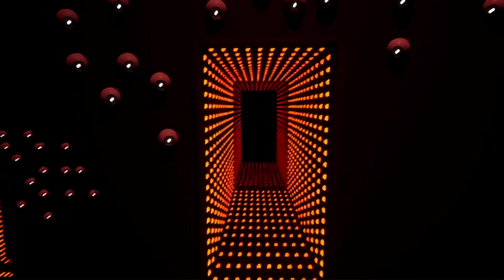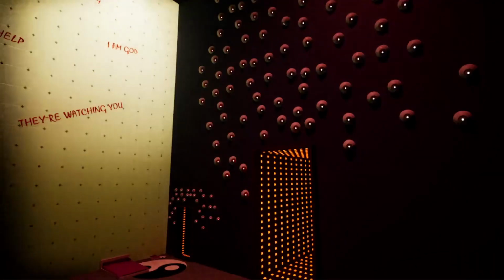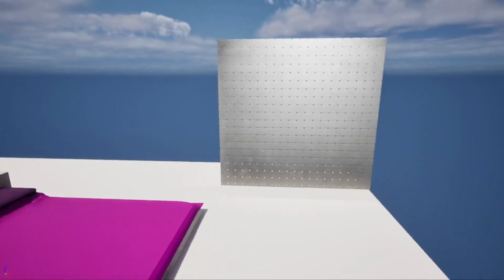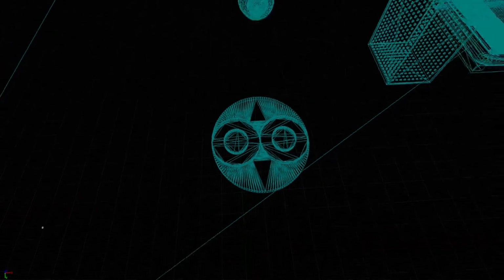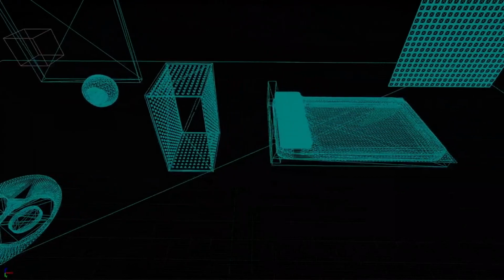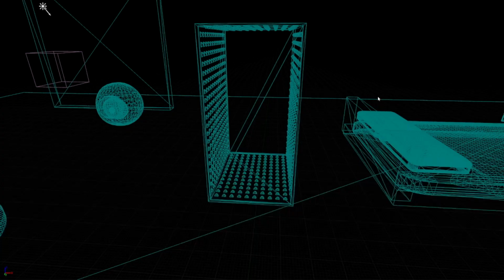3d model final vid